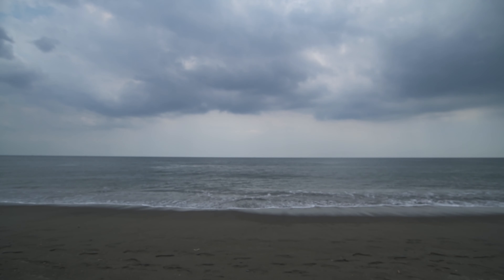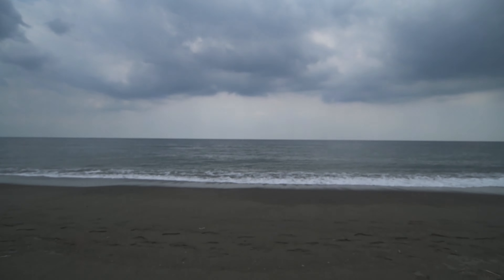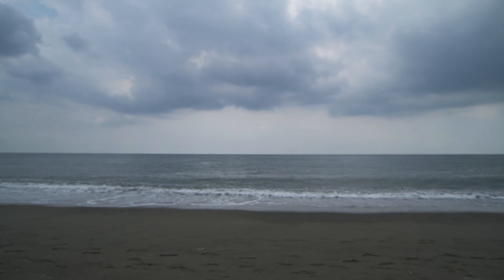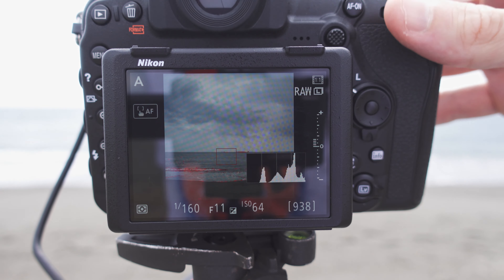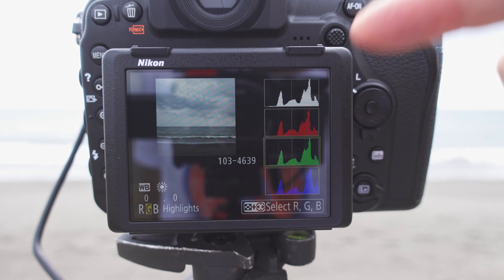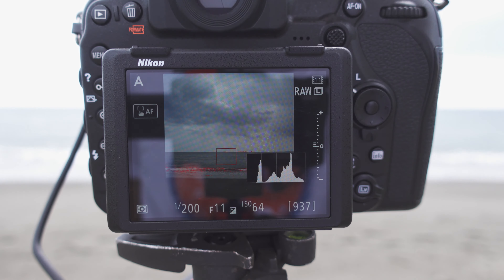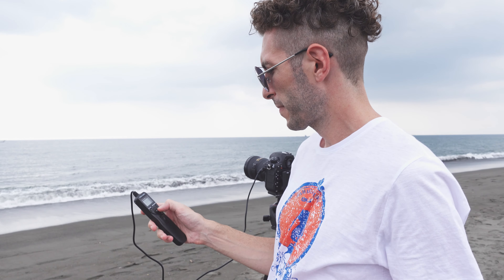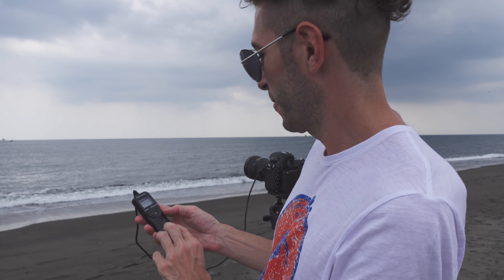HOW TO SHOOT MINIMAL LONG EXPOSURE SEASCAPE PHOTOS | TUTORIAL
I love minimalist photography, especially long exposures. It's one of my favorite things to do, and I'm doing it for quite a long time. Fiddling with all the camera settings, composition, ND filters and so on can feel pretty natural to me after all this time, but it might not be the same for beginners. In this video I'm going through all the necessary items and steps needed to create a long exposure minimalist seascape photo in the field. Starting with equipment, moving on to composition, use of ND filters and shutter length. I hope this small tutorial will help anyone trying out this technique for the first time learn the basics and get started with this amazing and so rewarding type of photography.

TIMETABLE
0:00 - Intro
0:19 - Gear
1:13 - Composition
3:04 - Camera settings
7:32 - ND filters and exposure time
9:38 - Final image and Before/After